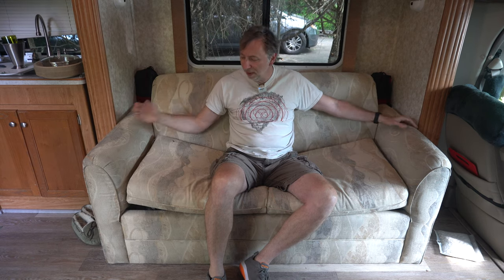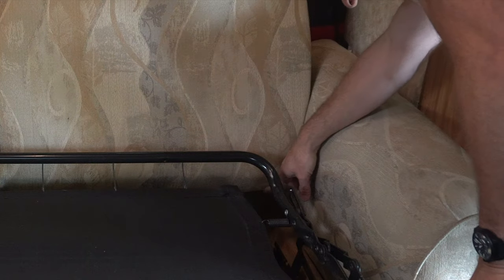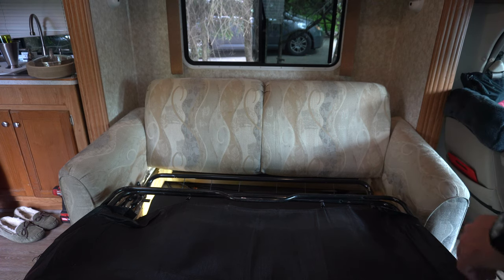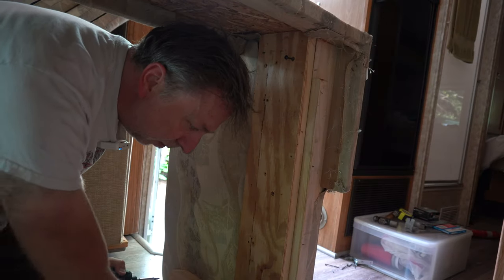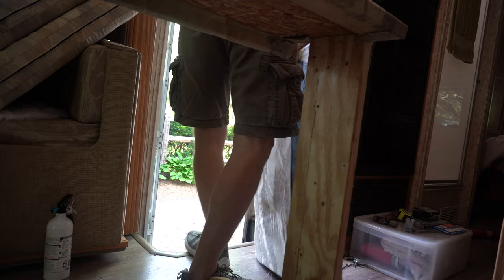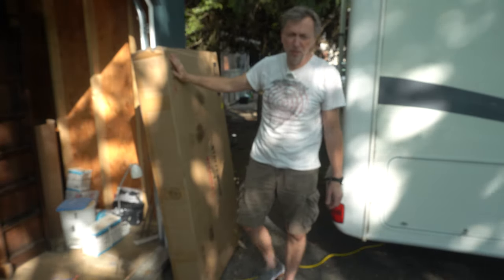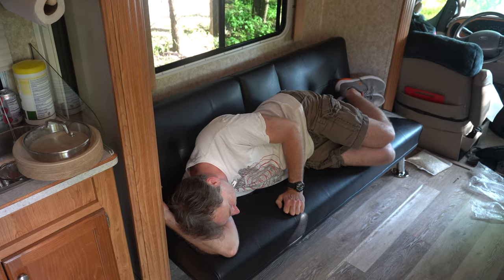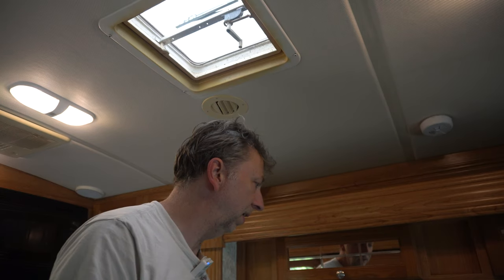Couch Replacement For Motorhome - Low $...Huge upgrade!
Couch replacement for motorhome has to be one of the things that a lot of people think about doing. I was not different in that I too wanted a couch replacement for RV...my RV...my home on wheels. The prior RV sofa was a mottled mess of tans and browns. It's only redeeming feature was that it was clean and no corpses had liquified on it. The best couch replacement had to be hipper than the prior one, comfortable and affordable.
My RV sofa replacement choice turned out to be a very reasonably priced vegan leather model that had the width specification that I was looking for (68" width in the bump out). This rennovation came in at just over $200 with shipping and I'm really happy with it.

Here is the link to that particular couch/loveseat

I use the following to shoot and record audio on my videos:
Memory card

This B+ class motorhome was the perfect hybrid between the huge and cumbersome class A RVs and the class C's that have that horrible-looking crop out over the cab area (no like...). Is this the best b+ class motorhome? Well...I'll let you be the judge of that. :)

Along with this RV specific channel, I also run a tiny house oriented channel here on Youtube. Feel free to check that out here if you are curious
I make every effort I can to respond to comments and if you have specific questions or just want to say hi, please do so.

MY BOOKS on tiny houses and minimalist living are available via the following links: